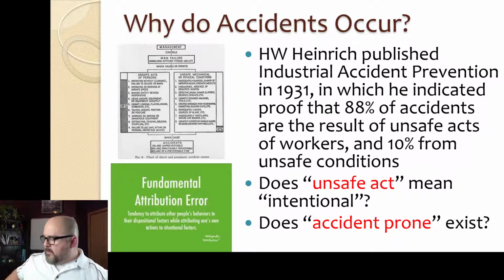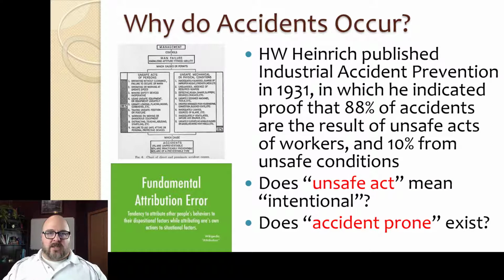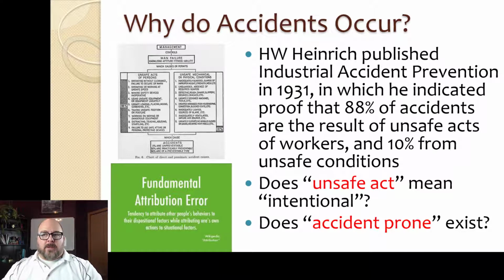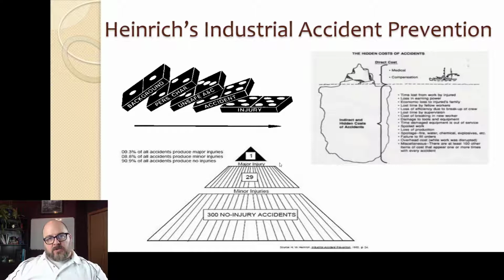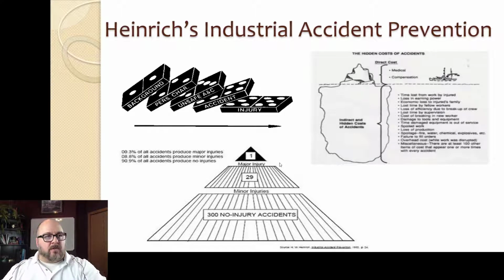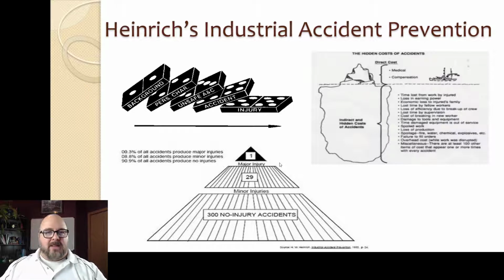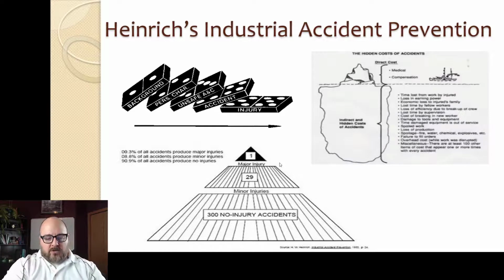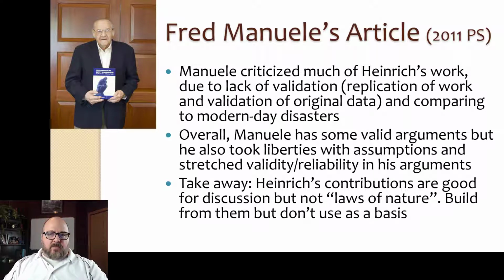380 Lecture 3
Review contributions of HW Heinrich